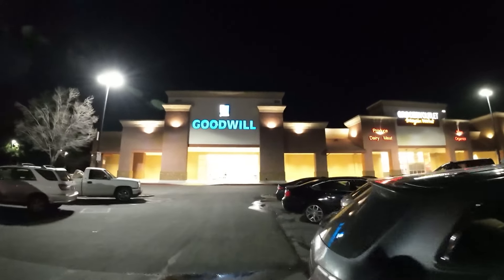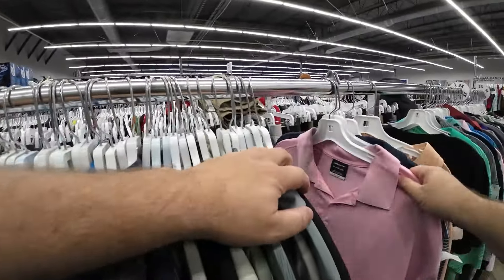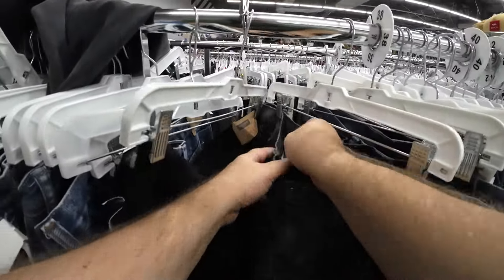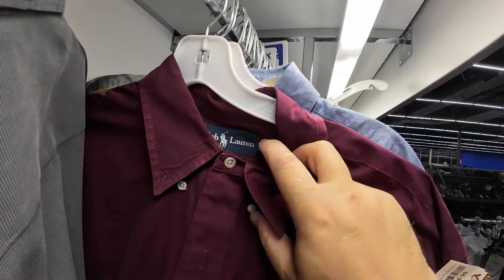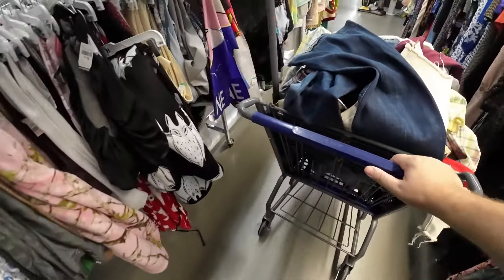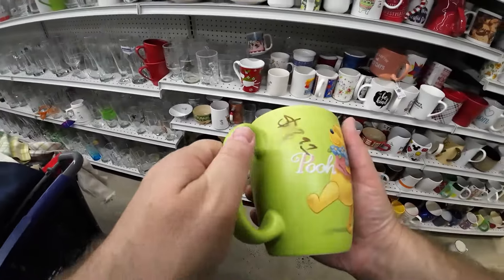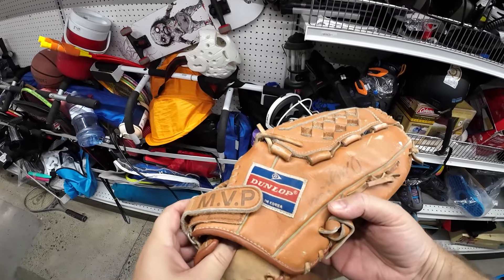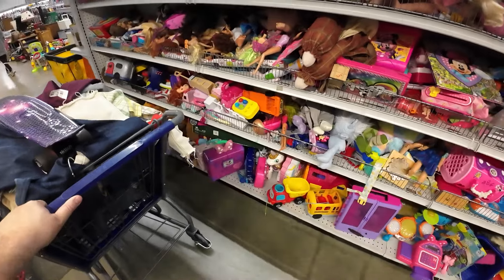Thrifting Goodwill and Giving Tips and Tricks Along the Way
Thrifting video at local goodwill.  See what I find and listen for the nuggets that could help improve your ability to pick up good items and leave bad items behind.